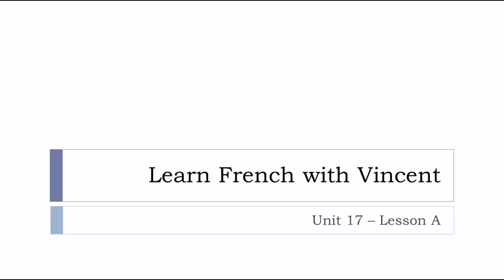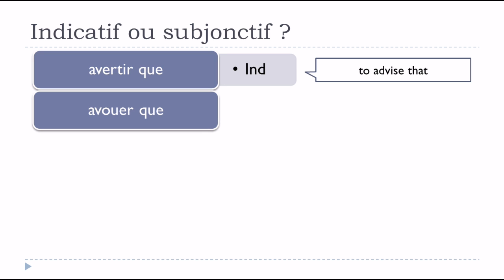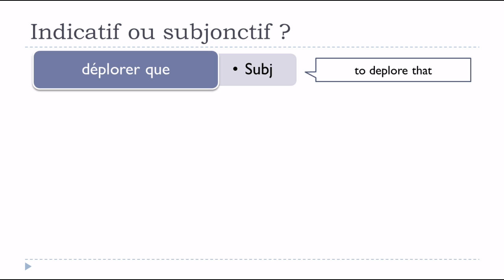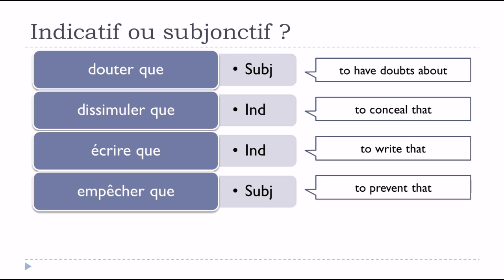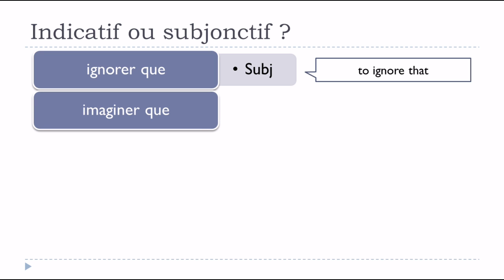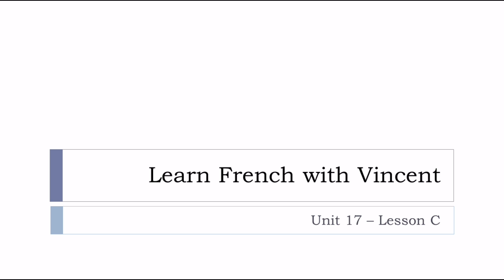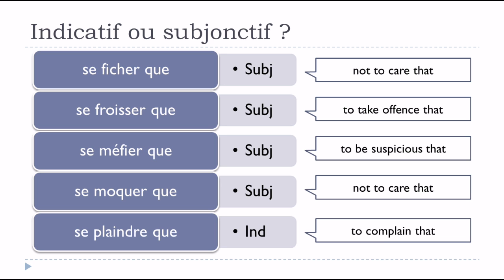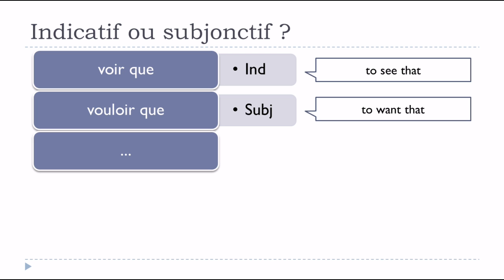Bahasa Perancis Pelajaran # Les verbes avec QUE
Belajar bahasa Perancis dengan termotivasi, terampil, santai dan asli guru bahasa Prancis Anda. Belajar bahasa harus menyenangkan dan saya telah mencoba, selama bertahun-tahun sekarang, untuk menghasilkan video yang akan menyenangkan Anda dan membantu Anda menjadi fasih berbahasa Prancis. Menonton video, mengambil beberapa catatan jika Anda perlu ... menonton sekali lagi dan mencoba untuk melihat apakah Anda ingat poin penting dari video.